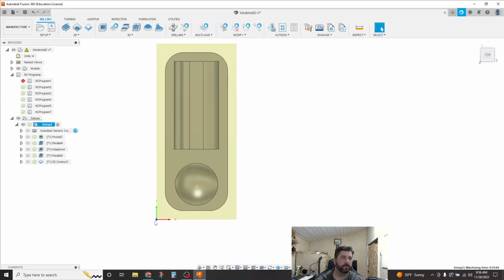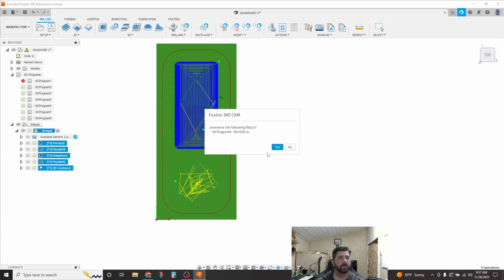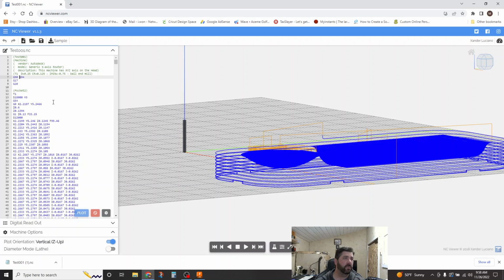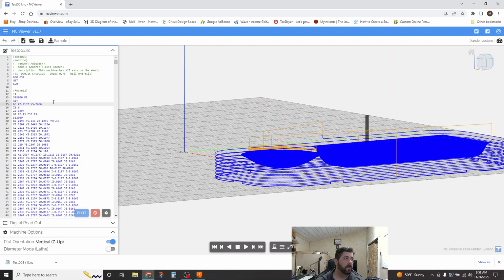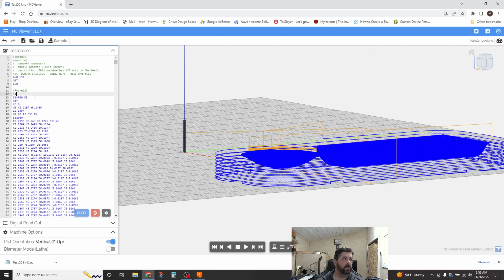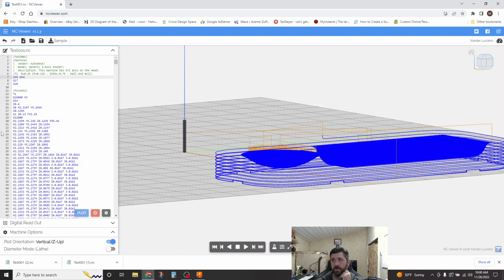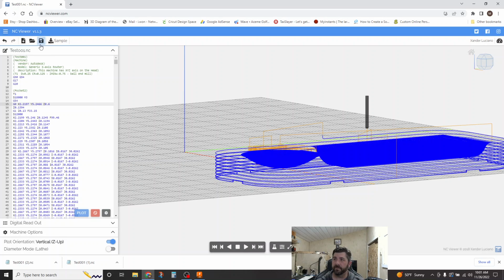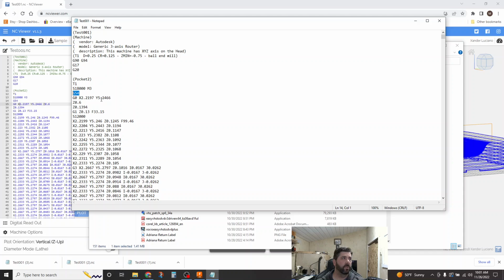Do this to your Fusion 360 tool paths to avoid DEFECTS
That first move in Fusion 360 can sometimes be a problem.  By default it moves in the xy then in z, potentially leaving defects, scars, etc in your material.  We solve it here.